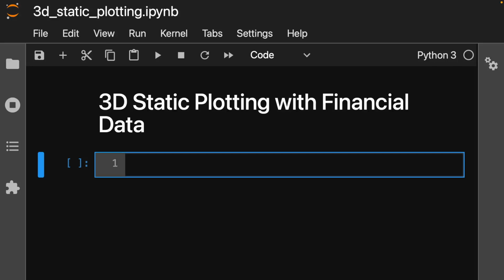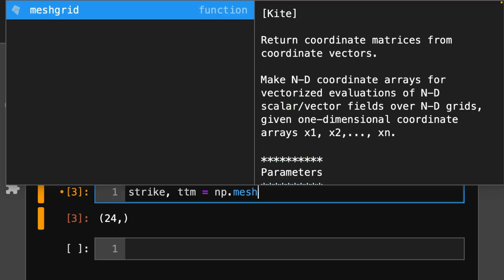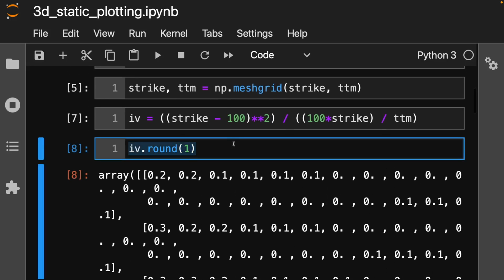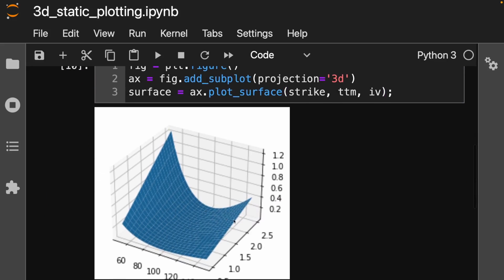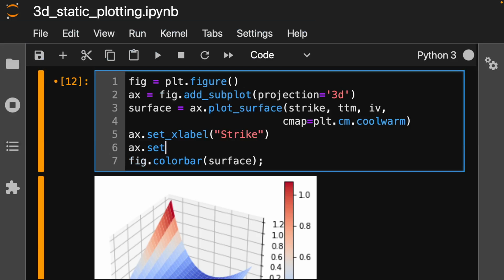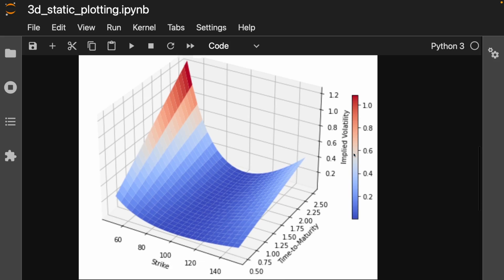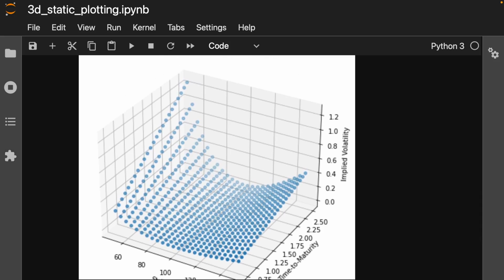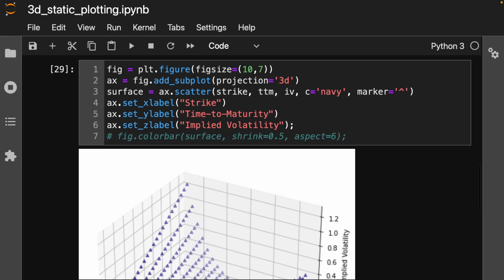3D Financial Plots with Python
This section introduces matplotlib and presents a selection of typical 3D plots.